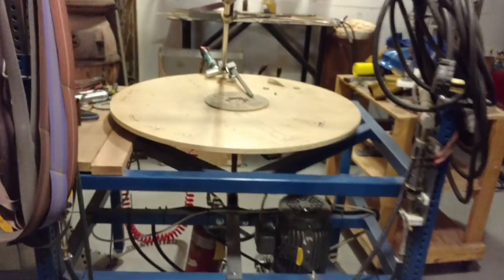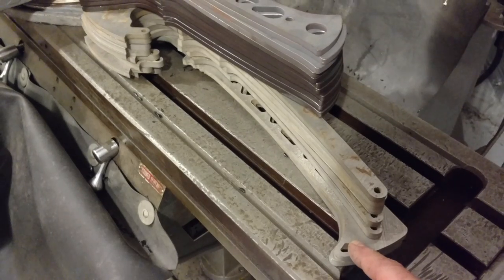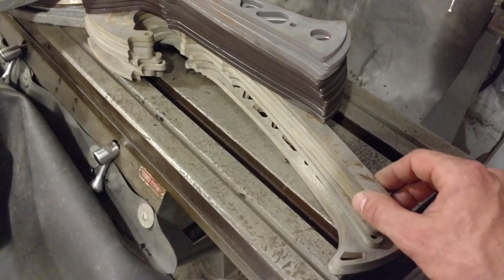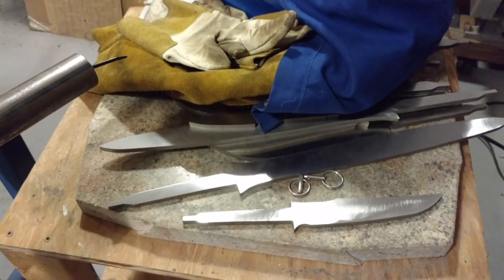Omnivore bladeworks shop status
Tomahawks terrotuff aebl 3v etcetera